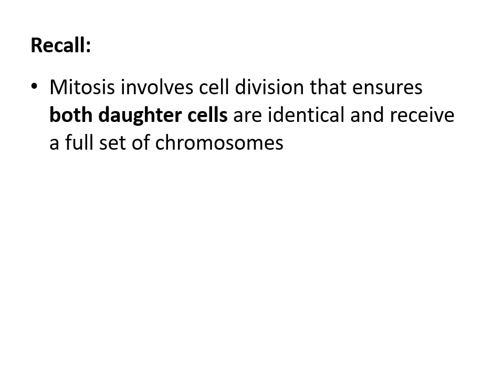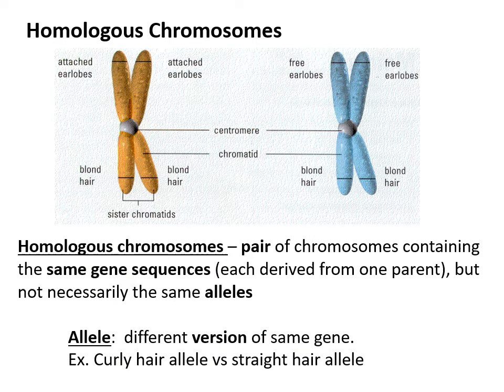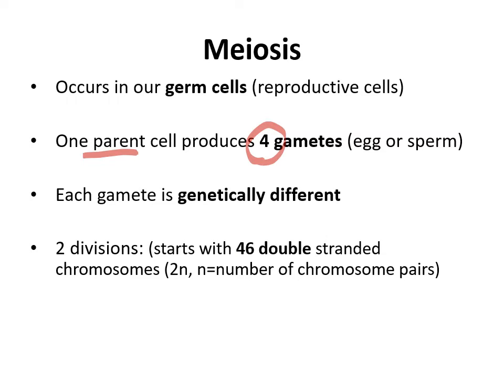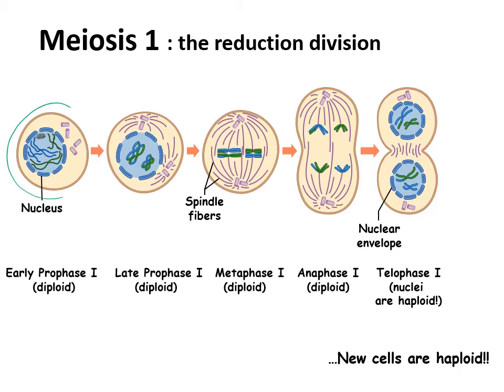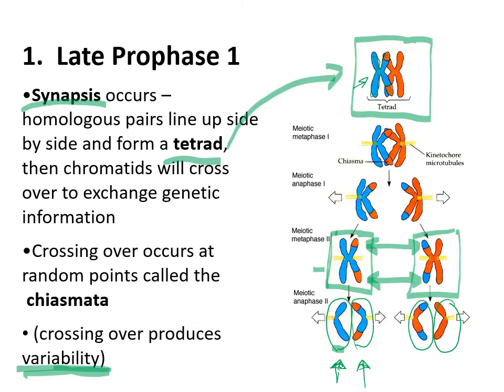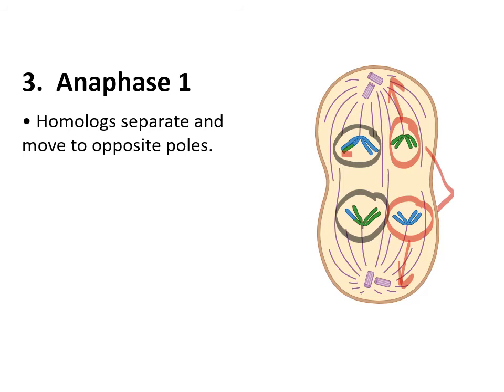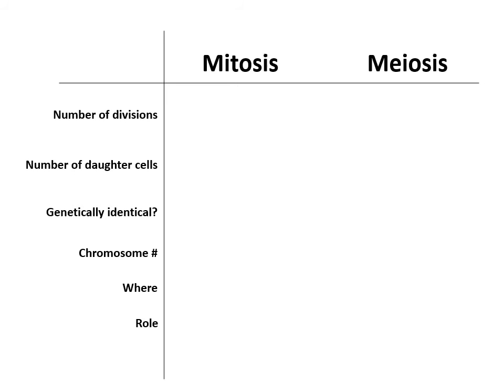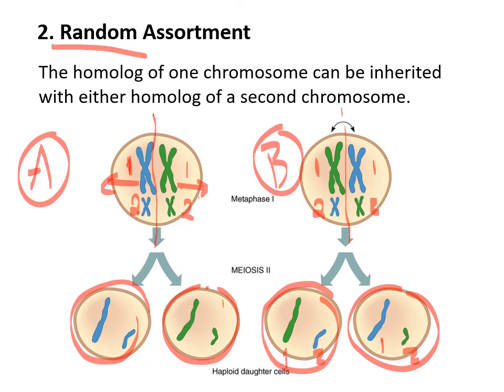Sexual Reproduction and Meiosis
Welcome to this in-depth tutorial on sexual reproduction and meiosis! In this video, we break down key concepts like the differences between mitosis and meiosis, haploid vs. diploid cells, the importance of genetic diversity, and how crossing over during meiosis leads to variations in offspring. We'll explore how gametes are formed, the roles of homologous chromosomes, and how these processes ensure species survival through genetic variation. Perfect for biology students or anyone curious about how life is passed to the next generation!
(Summarized by ChatGPT 4o)